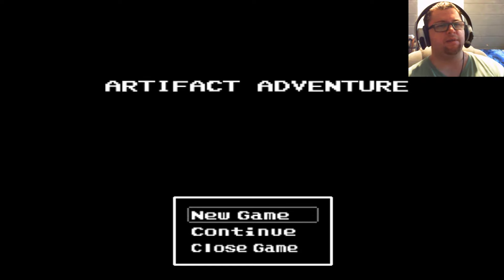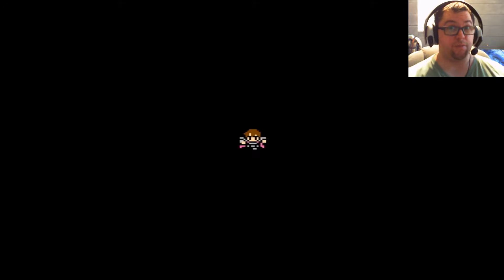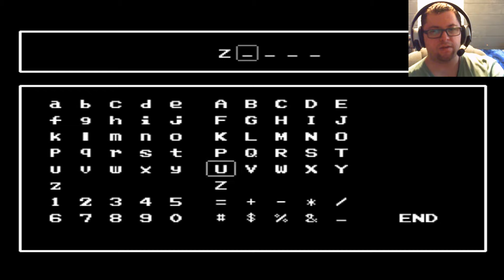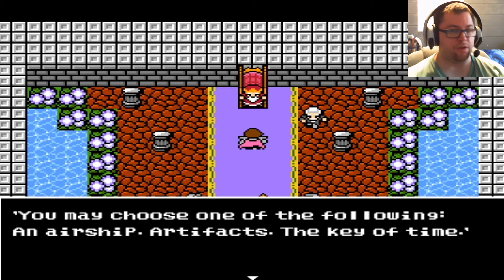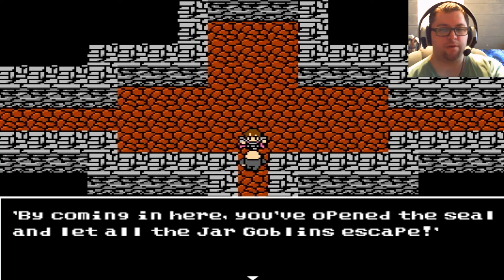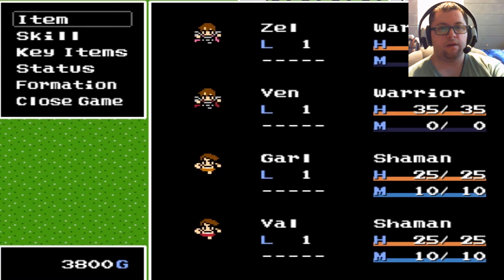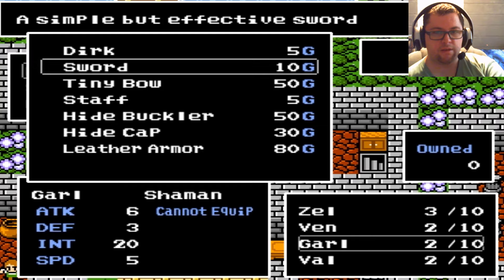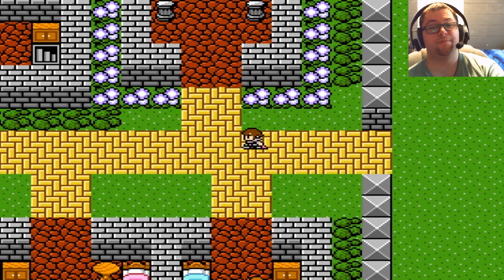Artifact Adventure P.1 To save a Kingdom..not the World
Hello and welcome to my journey in Artifact Adventure: an indie rpg I have enjoyed over the years. In this episode I explain the different jobs of the game and give a brief intro to the series as we begin our journey of saving the world..I mean kingdom of Loutenreck!

The source for most of my notes will be here if you want to follow along